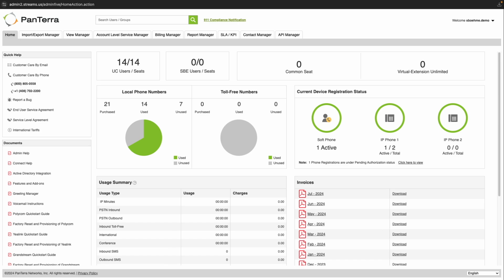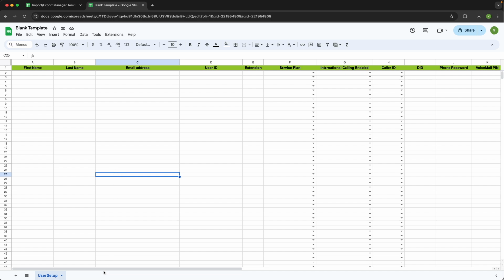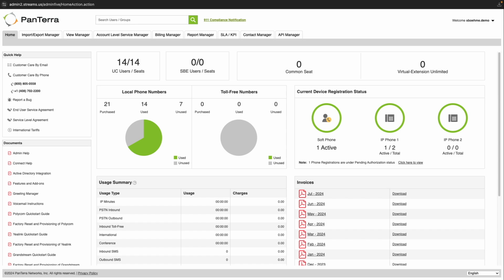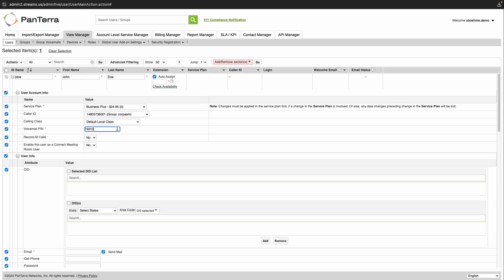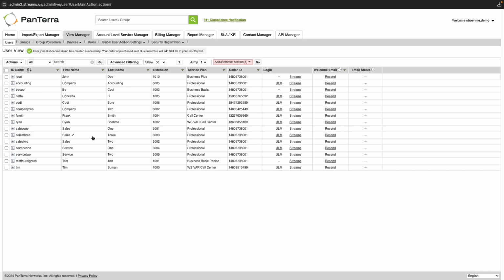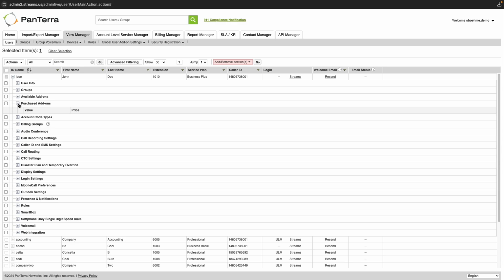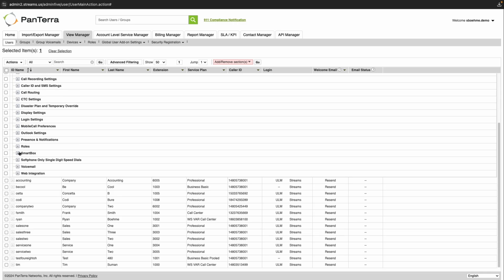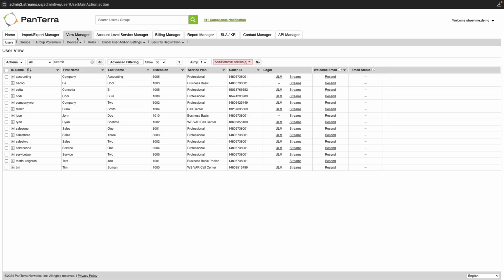How to Add Users in Admin Portal: Bulk and Manual Methods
In this comprehensive tutorial, we'll guide you through the process of adding users in your admin portal using two different methods: the Import/Export Manager and the manual View Manager. Whether you're dealing with a large number of users or just a few, this video will help you streamline the user creation process and ensure everything is set up according to your business needs.

First, we’ll explore how to use the Import/Export Manager for bulk user creation. You’ll learn how to download the correct template, fill it in with essential details like first name, last name, email, and service plans, and then upload the completed document back into the admin portal. This method is perfect if you need to create or delete users in bulk. We’ll also go over tips on how to avoid common mistakes during this process and how to review cost changes when adding new users.

Next, we’ll demonstrate the manual method using the View Manager. This approach allows you to add users one at a time, which can be ideal if you're only creating a few users. You'll see how to fill in mandatory fields, set service plans, assign extensions, and send welcome emails. We’ll also cover how to customize various settings for your users, such as time zones, call routing, voicemail pins, and other add-ons that your users might require.

By the end of this video, you'll be fully equipped to handle both bulk and manual user creation efficiently, modify user settings, and make necessary adjustments for each user after they’ve been added to the system. Whether you're a seasoned admin or just starting, this guide is designed to make the process easier and more straightforward.

If you have any questions or need additional assistance, don’t hesitate to reach out to our support team. We're here to help!

portexportmanager